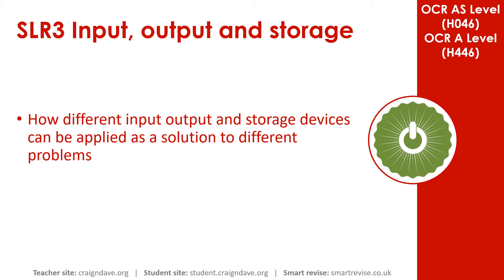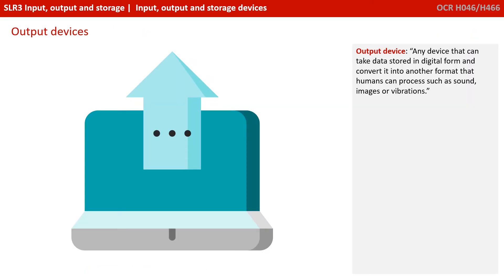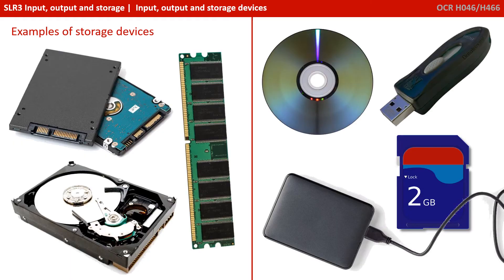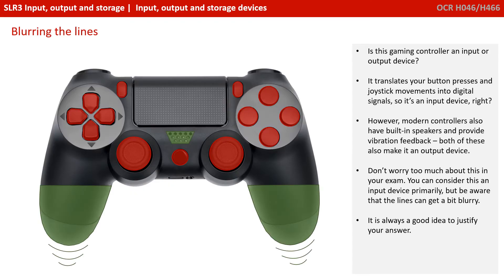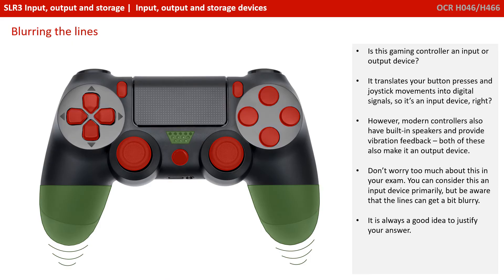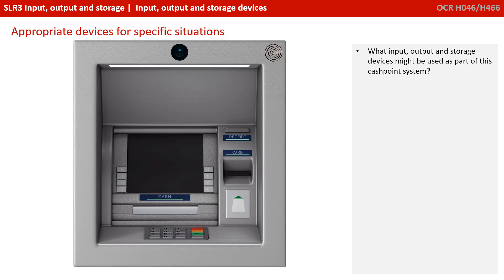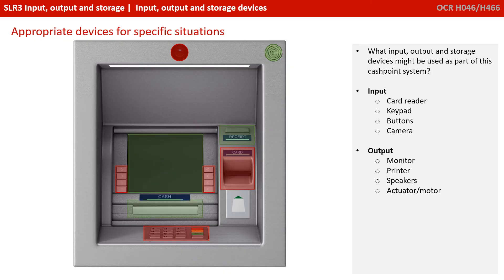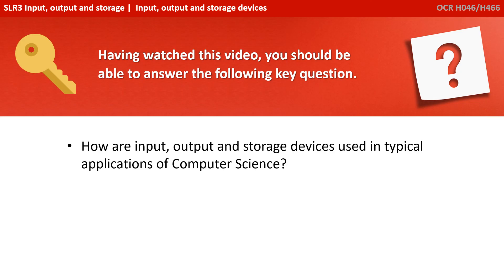9. OCR A Level (H046-H446) SRL3 - 1.1 Input, output and storage devices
00:00 Intro
00:14 Input, Output and Storage Devices: Input Devices
00:25 Examples of Input Devices
00:37 Output Devices
00:56 Examples of Output Devices
01:08 Storage Devices
01:20 Example of Storage Devices
01:46 Blurring the Lines
03:14 Typical Examples of Input, Output and Storage Devices
03:33 Appropriate Devices for Specific Situations
05:09 Key Question
05:22 Outro